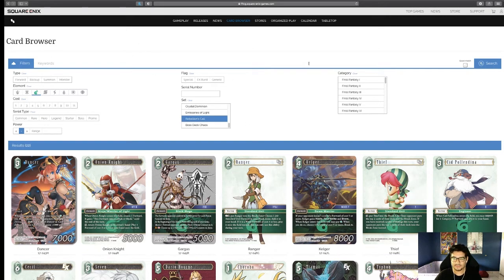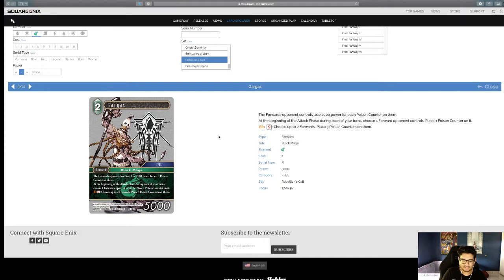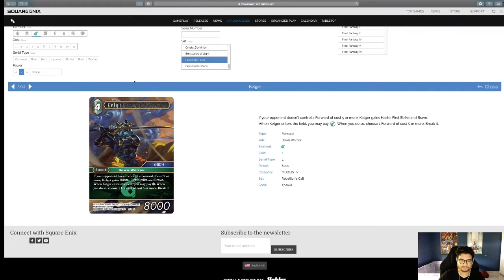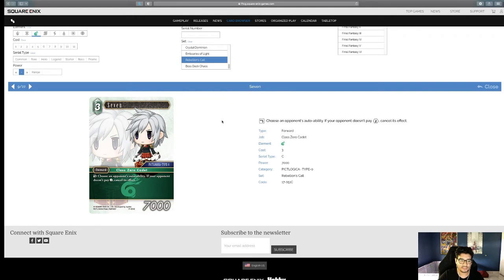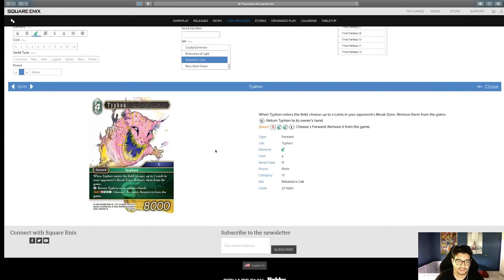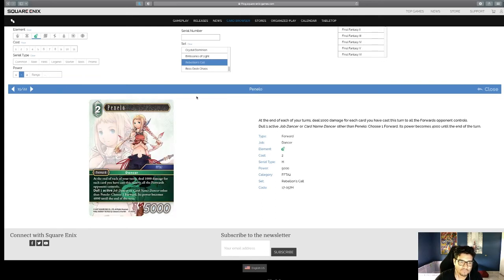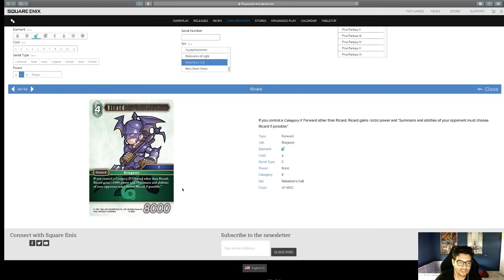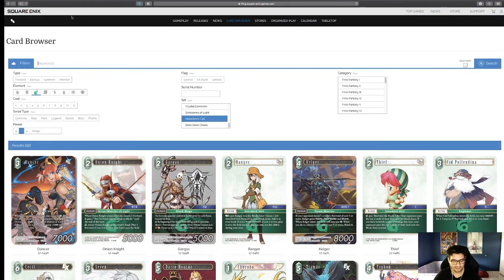Final Fantasy TCG Rebellions Call | Set Review: Wind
Rebellion's Call has finally been revealed and we are here to talk about it. Set is out now!
Which of these cards are you really excited for?